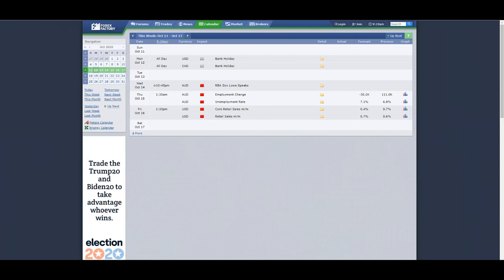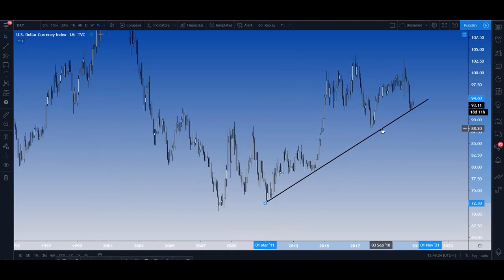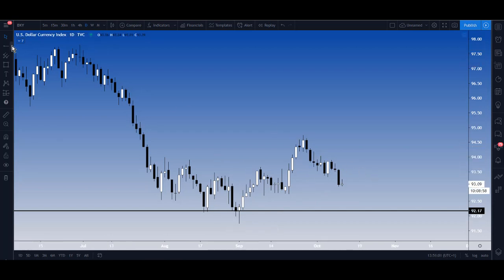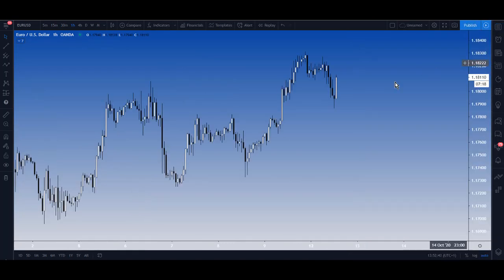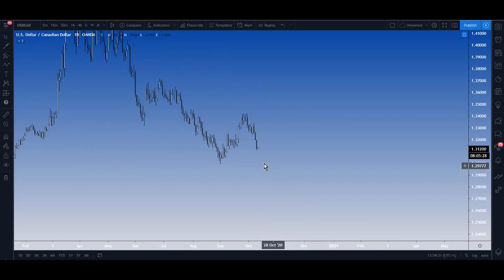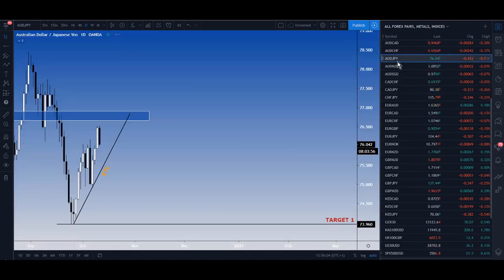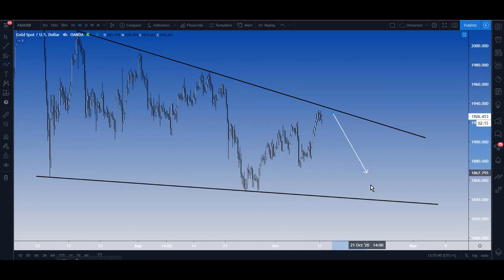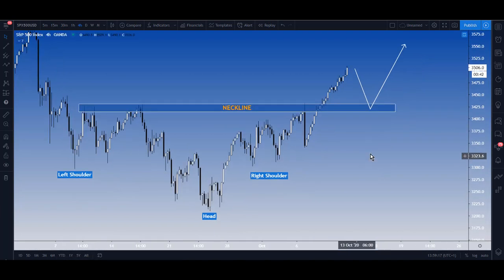Watchlist 12th October 2020 with Trade and Train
Today we take a sneak peak at a few charts on the watchlist for the Trade & Train community. We discuss a little on the seasonal pattern expected to flourish.

Register for our online free Masterclass this Saturday at 10am (London)